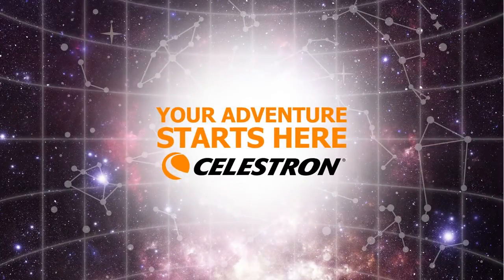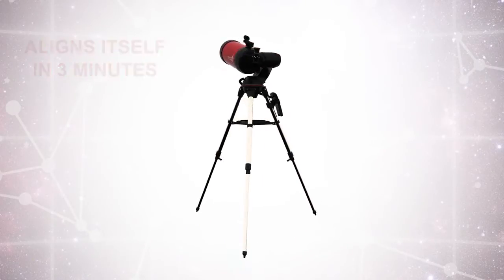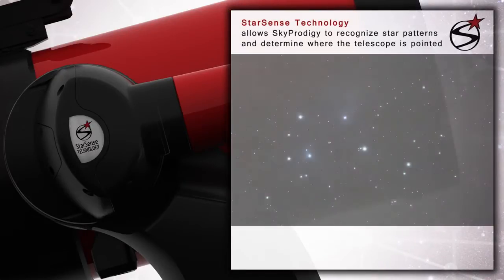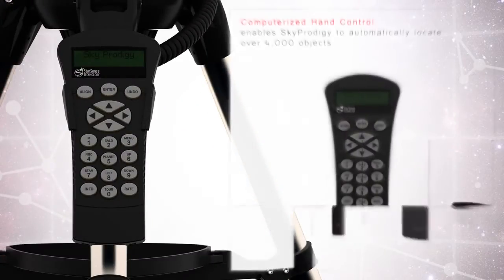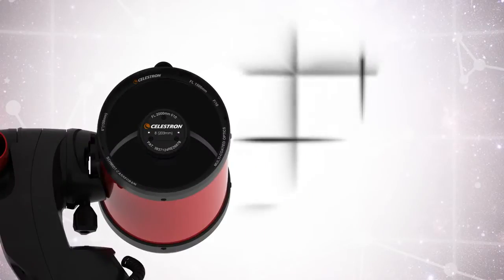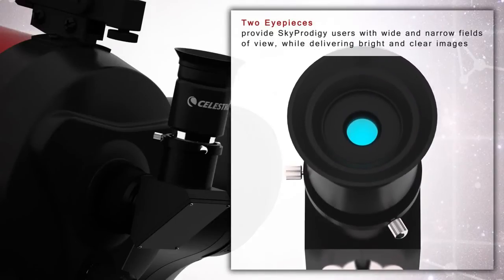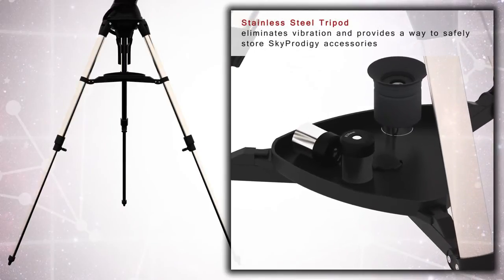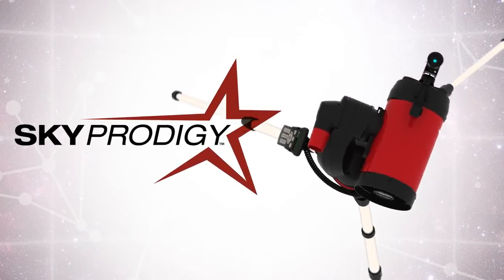Celestron SkyProdigy 6 Telescope Tour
The smartest telescope in the universe! The SkyProdigy's automatic alignment process takes only a few minutes, then with a touch of a button you will be ready to select from thousands of celestrial objects to view.